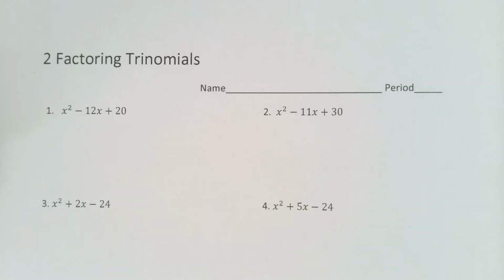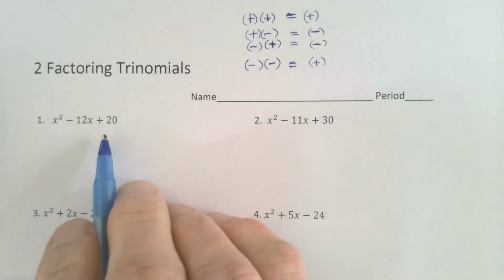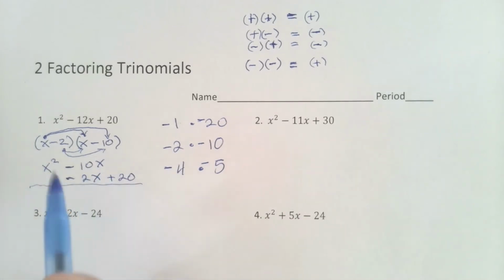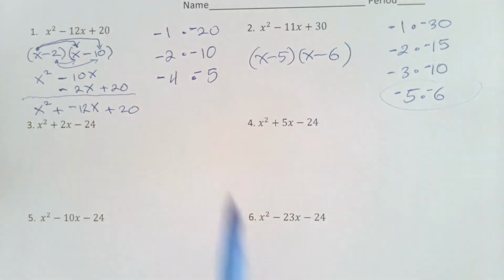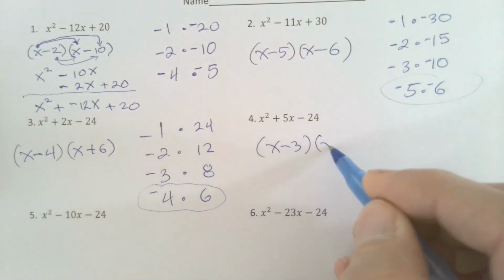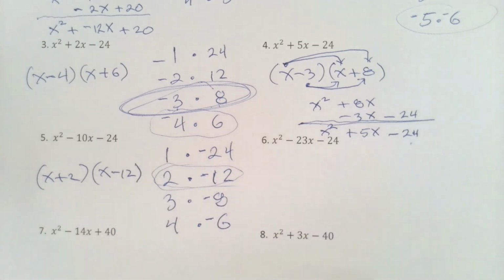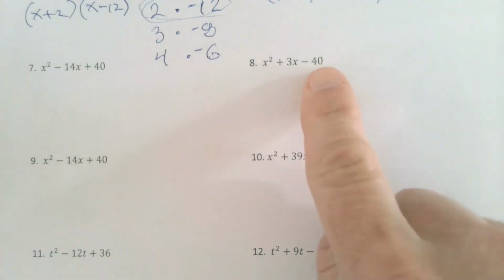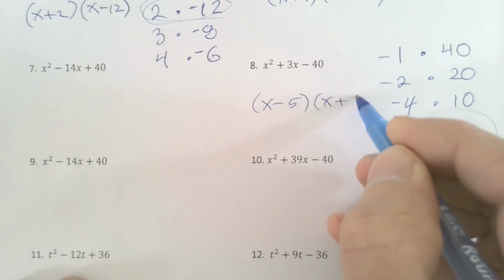Factoring Trinomials 2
Factor trinomials into the product of binomials. Similar to the video "Factoring Trinomials 1", this video explores trinomials which include negative coefficients.